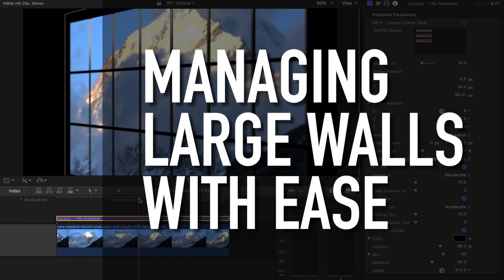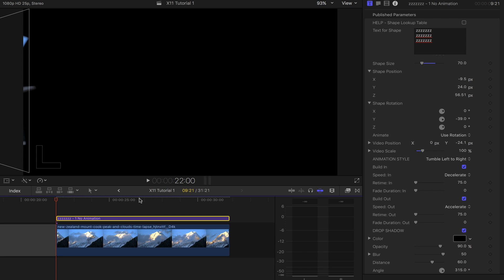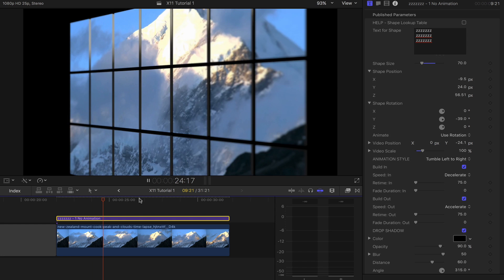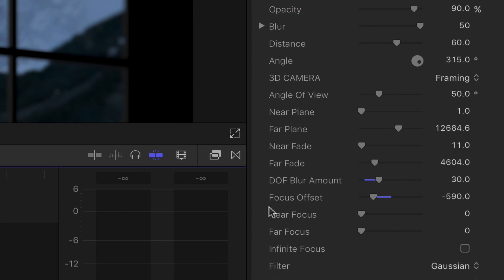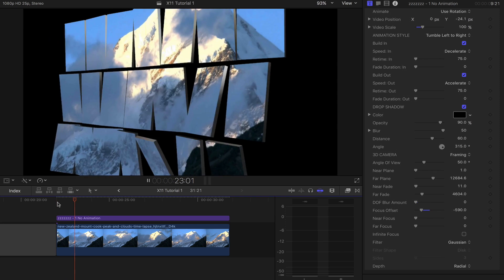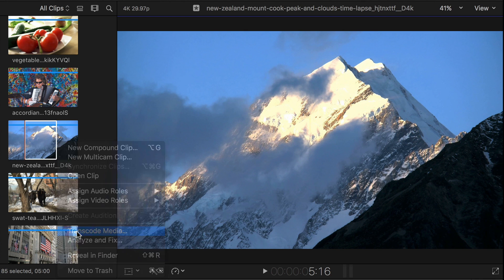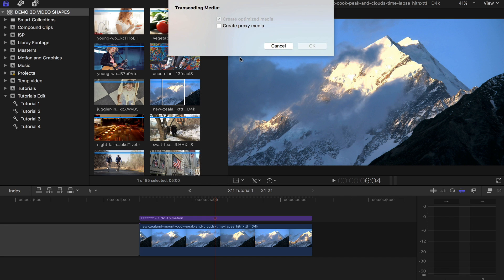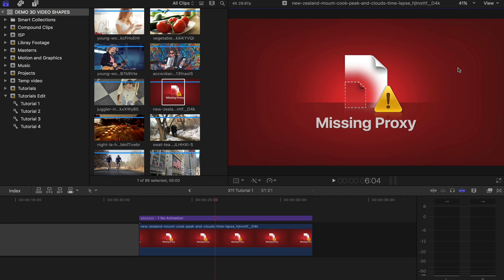Managing Large Video Walls in Final Cut Pro X FCPX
XEffects 3D Video Walls allows you to build single, multiple or complex video walls in Final Cut Pro X. You control the number of panels, the shape, the depth and the material. Position the wall in 3D space adding a depth of field and choose a pre-programmed animation to fly the wall in and out.

Tutorial 1 - Basic text control & layering
Tutorial 2 - 3D positioning 3D rotating & depth of field
Tutorial 3 - Changing depth, edges and textures
Tutorial 4 - Building Multiscreen videowalls
Tutorial 5 - Managing large walls with ease
Each plugin has been built as a title to avoid cumbersome drop zones for better speed, timing and easy tweaking. Audio also always stays in sync.
Use one of the 45 built-in templates, or build your own wall!
 Features
- All 45 Plugins work with video or images
- Constructed as titles, these plugins avoid cumbersome drop zones for better speed, timing and easy tweaking
- Adjust edge material type, lighting and environment
- Adjust shape thickness and choose front and back edge shapes
- Position anywhere onscreen at any size and any angle with depth of field
- Automatic animations for a choice of tumble or linear in/out moves
- Precise built-in font allows the pixel perfect building of multiscreen displays
- Stack multiple copies on top for different media in each shape